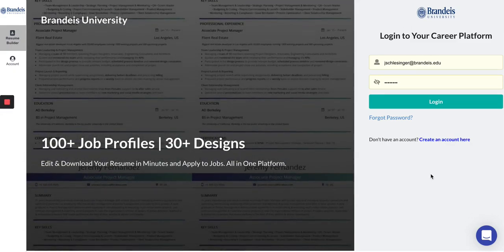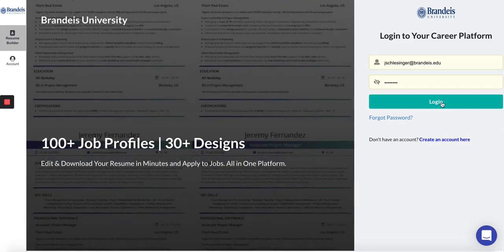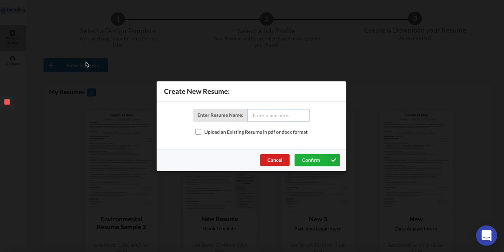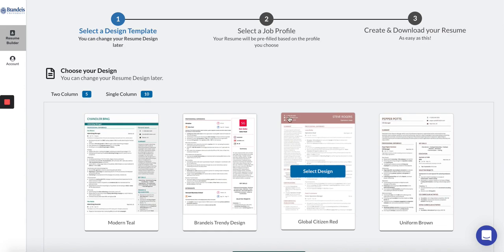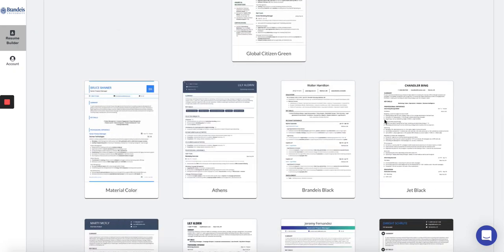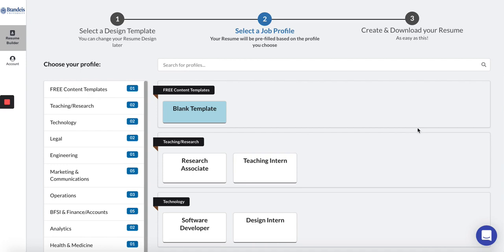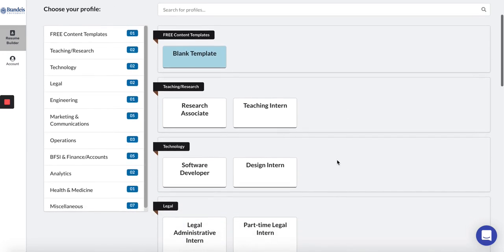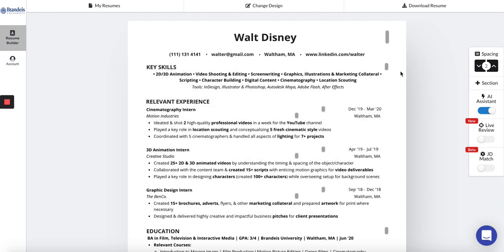Hiration: Getting Started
Information about getting started using the resume tool, Hiration.